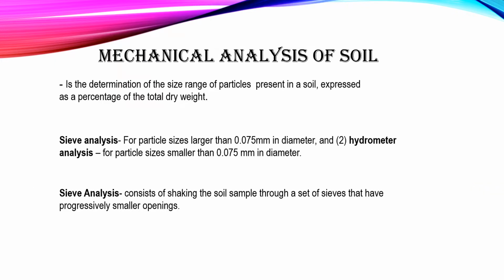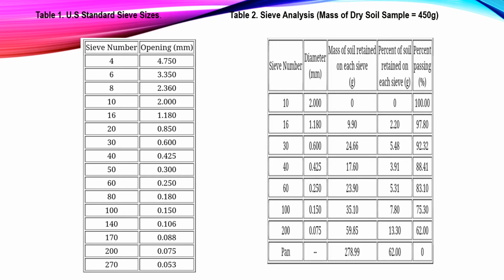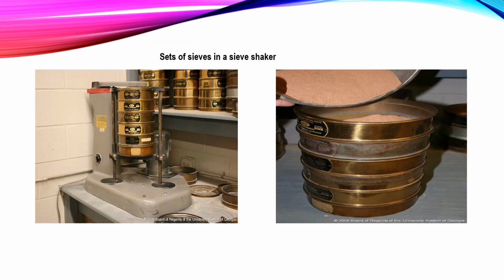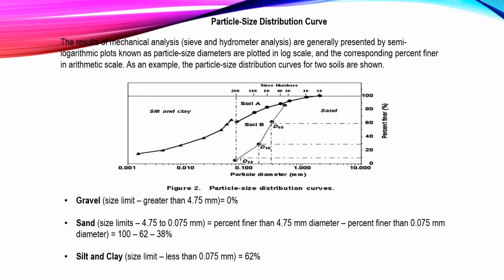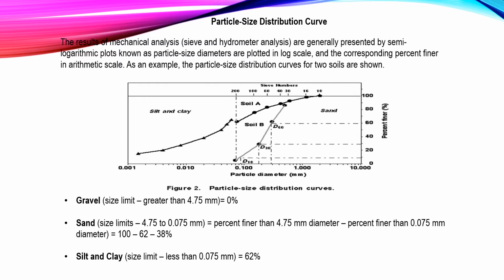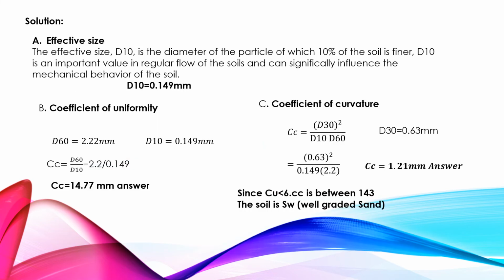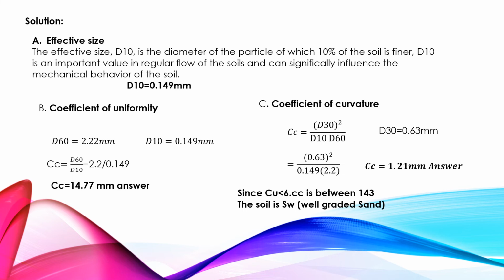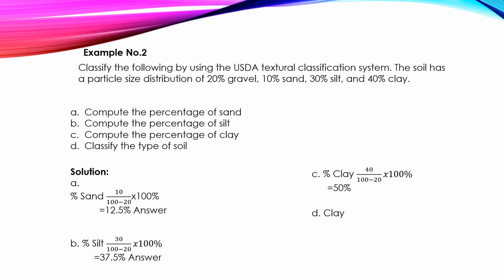CECOM 2 4A Jollie Mae N Rodriguez